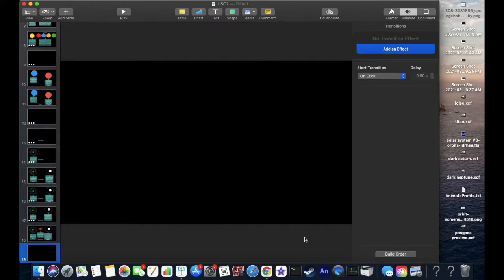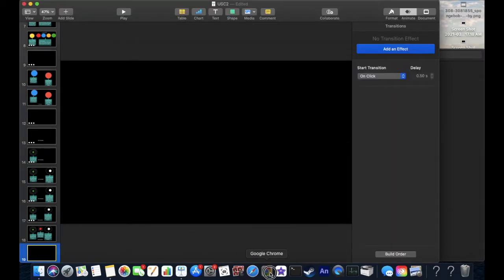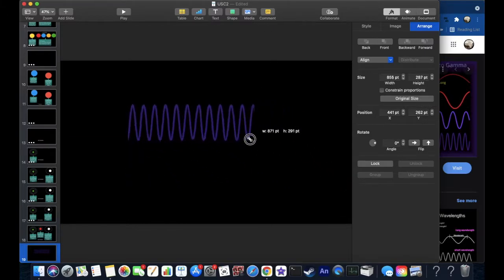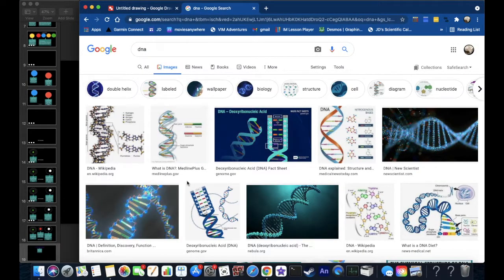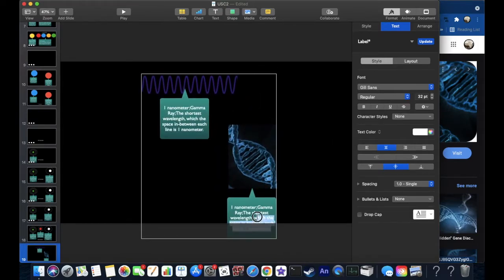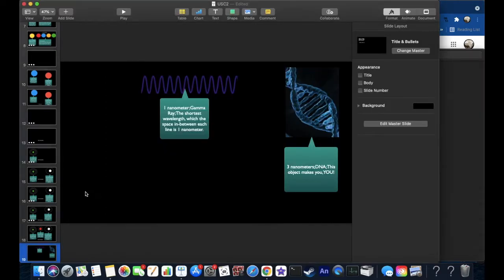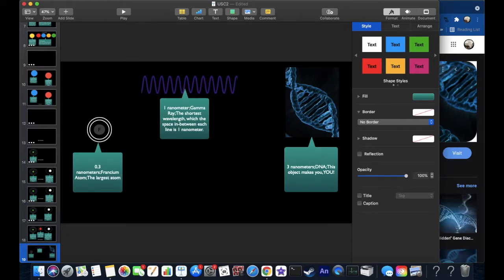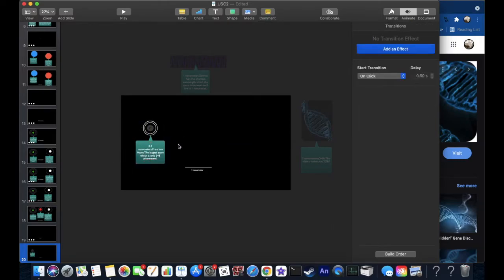Tutorial for How I am going to make my Universe Size Comparison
Sorry for the long break, I felt overworked so I had to take a break.